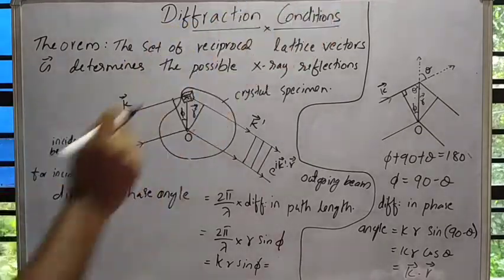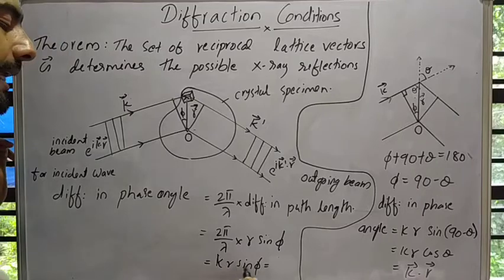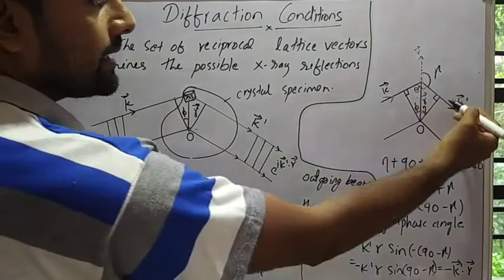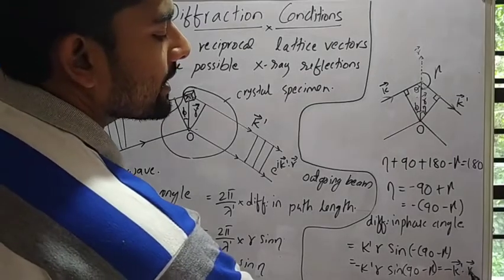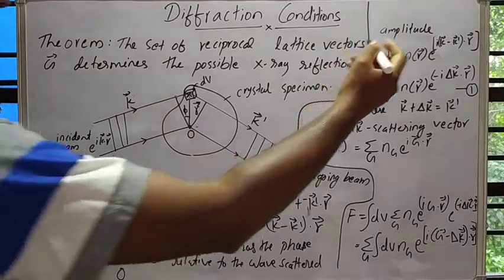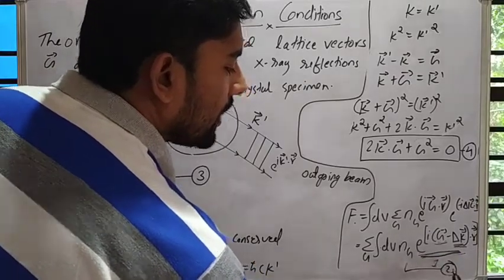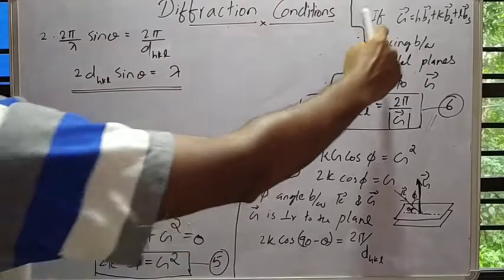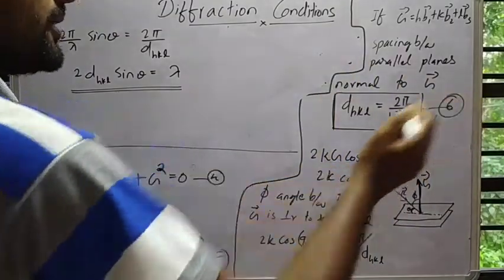Diffraction conditions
Solid state physics, calicut university syllabus